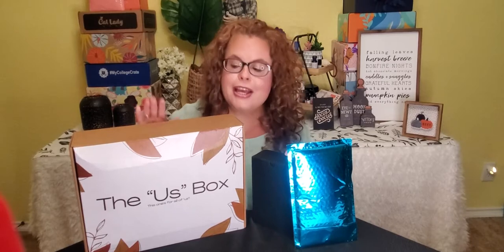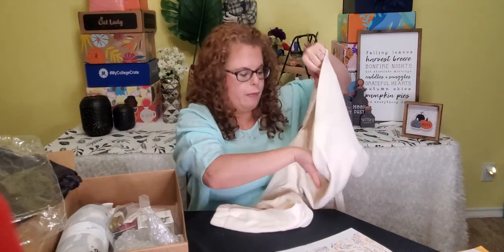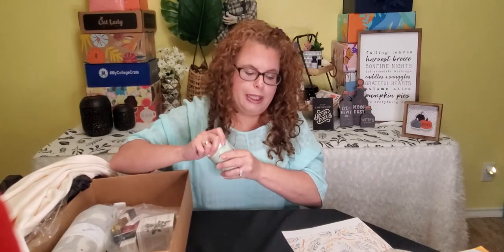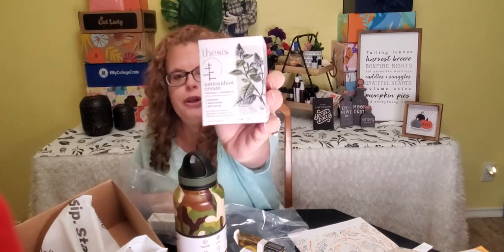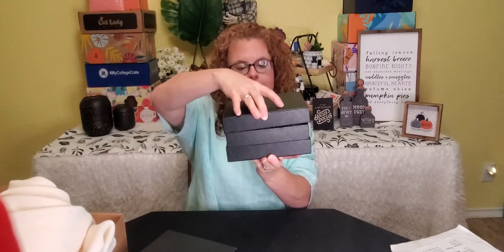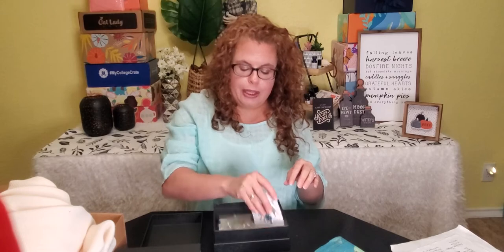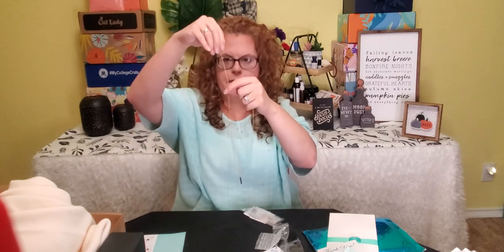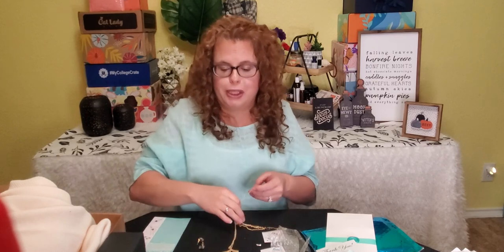The Us Box, Helping Animals At Risk, and Mint Mongoose - Subscription Boxes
Free, Honest Opinions!! Let us know what subscription boxes you would like to see on the channel in the comments below!